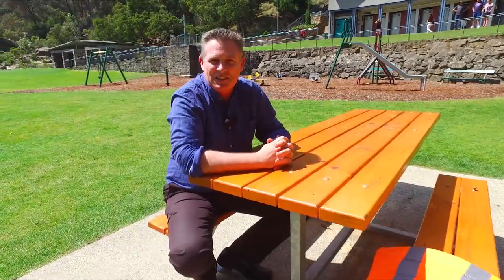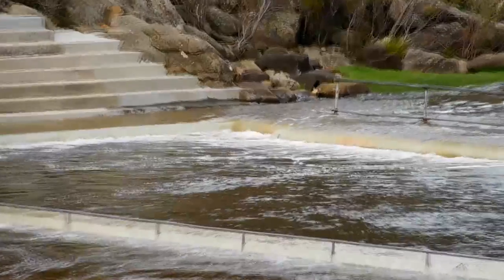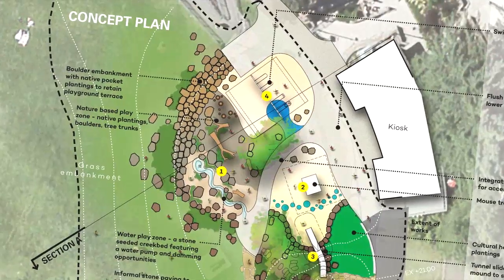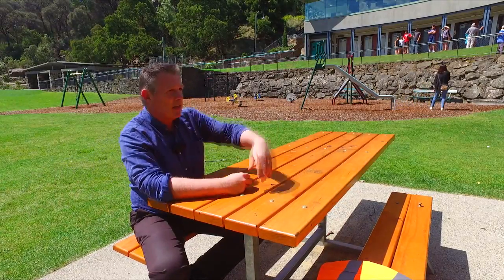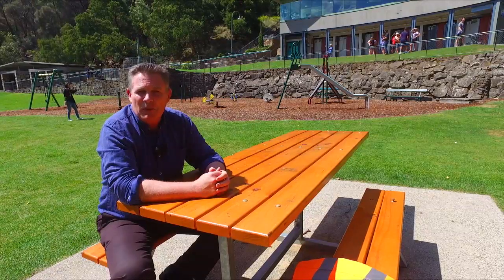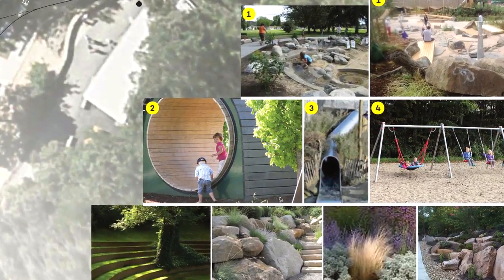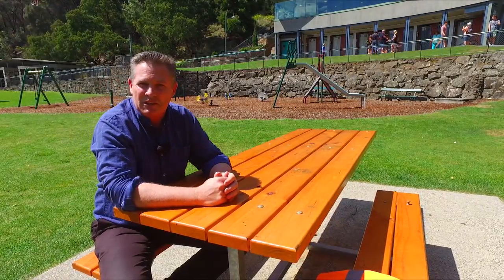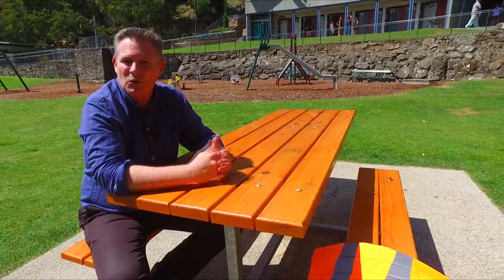Cataract Gorge playspace proposal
The City of Launceston is calling for public feedback on a proposal to redevelop the Cataract Gorge playground into a more accessible and contemporary natural playspace, which can better withstand flood events.

The work is being undertaken as part of the Reimagining the Cataract Gorge Project, which the Council developed in consultation with the Northern Tasmanian community throughout 2014 and 2015, and is designed to guide development at the Cataract Gorge until 2030.

The proposed $650,000 upgrade would see the existing play area directly in front of the cafe and public amenities transformed into a vibrant new nature-based play zone, featuring an outdoor amphitheatre, a water play zone, native plantings, boulders, tree trunks, a sand pit, an accessible swing set, sensory garden, a stone seeded creek bed, and a mouse-wheel treadmill.

Importantly, the new play area would be built to the same level as the existing public amenities, meaning access to the site will be easier for parents, grandparents and people with disabilities.

Launceston Mayor Albert van Zetten said that while the project ostensibly involved a playspace upgrade, it's objectives were much broader.

"As well as a new play area, this proposal will see a real transformation of the area below the cafe into a more natural site, with boulders, native plantings, running water, and tree trunks," Mayor van Zetten said.

"The existing playspace at the Cataract Gorge is well overdue for replacement, having been in place for a number of years, and having withstood a number of flood events in recent memory — four in the space of a single year in 2016.

"One of the clear objectives of the Reimagining the Gorge project is to replace run down and tired infrastructure, because it detracts from the overall visitor experience.

"This project will give us the opportunity to construct something more attractive, more accessible, more in keeping with the Cataract Gorge's natural assets, and more suited to withstanding the regular inundation of the lawn area.

"The design offers a number of benefits; by having access to the public amenities and the playspace all on the one level, we're able to provide better access for our vehicles which need to access infrastructure in the Gorge during floods.

"We think the design is an exciting one and we'll be interested to see people's feedback through the consultation process, ahead of a DA being advertised next year."

People can view the proposal for the playspace redevelopment and take part in a short online survey with comment closing on Thursday, January 25, 2018.